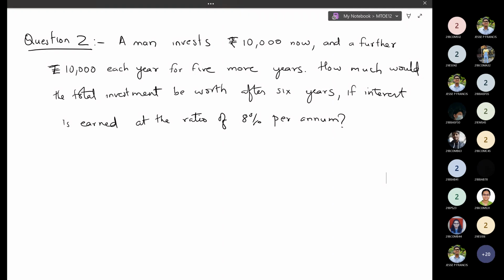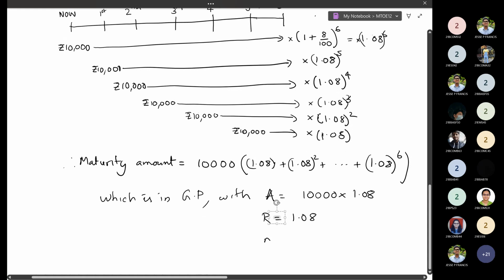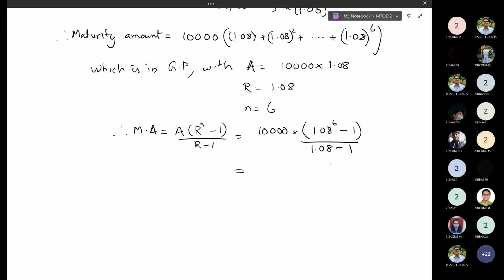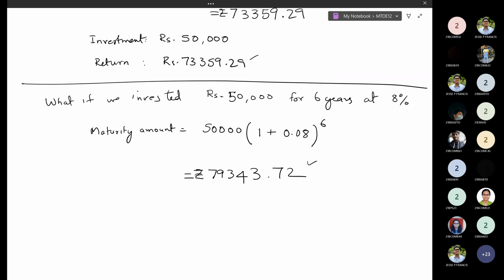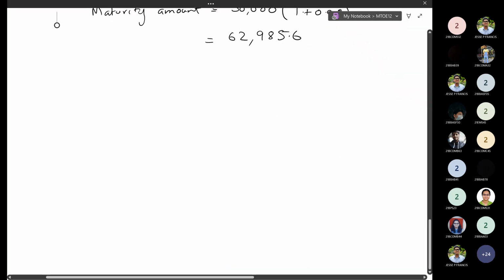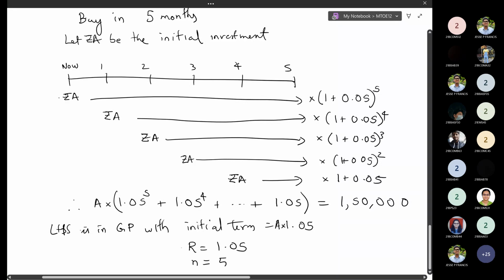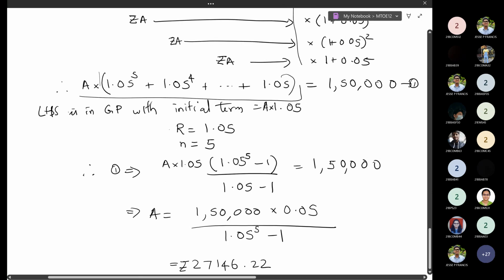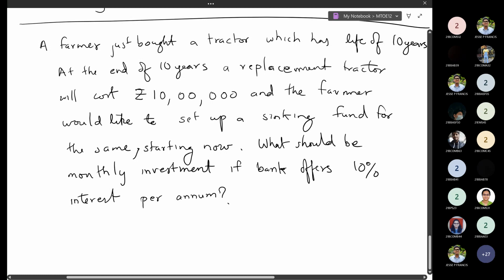MTOE8: Session 5 | Introduction to Sinking Funds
To general subscribers: This is an online class I took for my students; posting it publically hoping someone might find it beneficial; also for my students' reference in the future.

Note that I made a mistake in the calculation for all the problems.
⸻ Contents ⸻⸻⸻
00:00 - Problem 1: Wrong Calculation
15:40 - Experiment 1: Advantages of RD
23:31 - Sinking Deposit
24:28 - Problem on Sinking Deposit (Mistake)
36:15 - Class Interaction and Extra Question